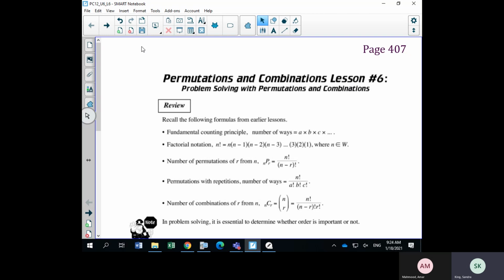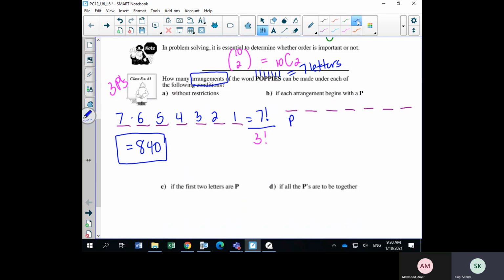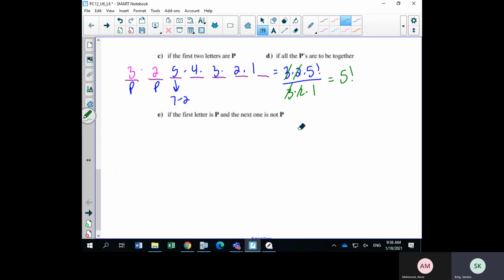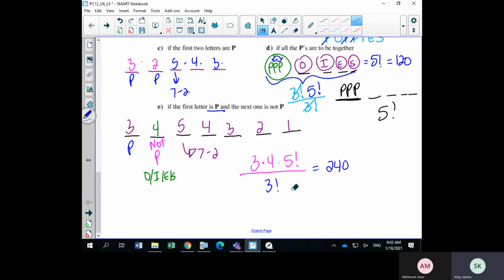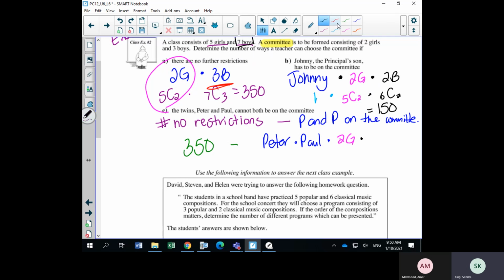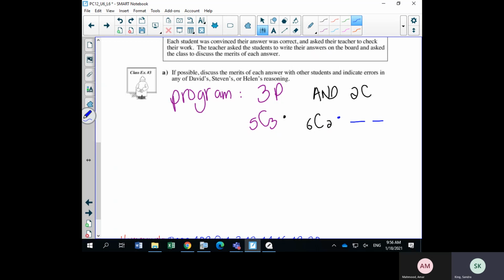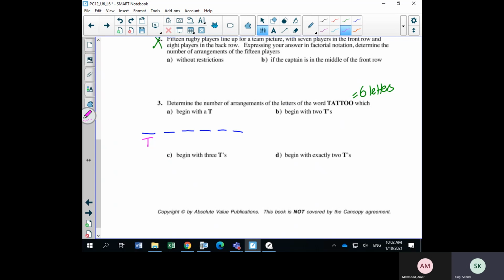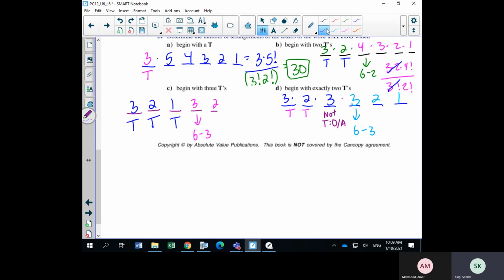Lesson 6 (Solving Perms and Combs)